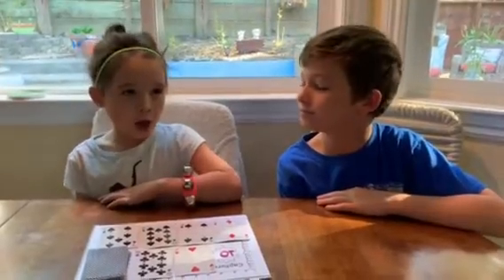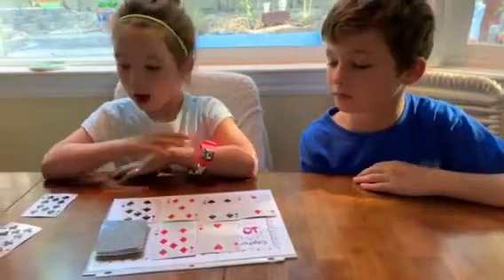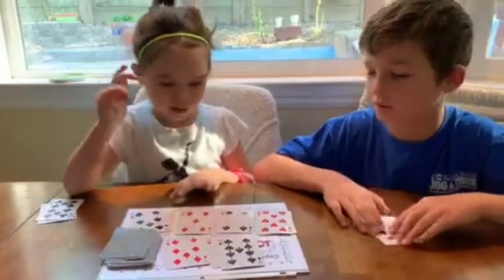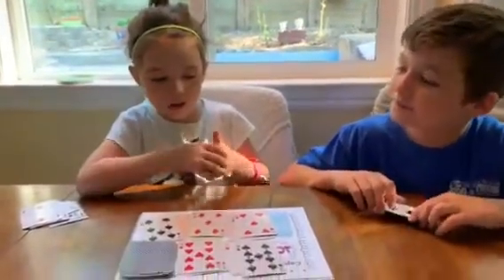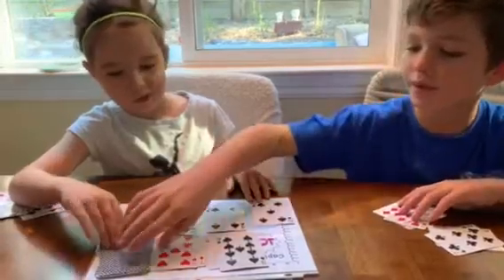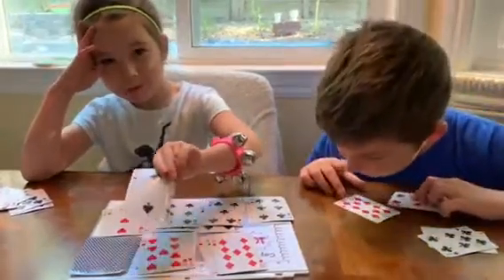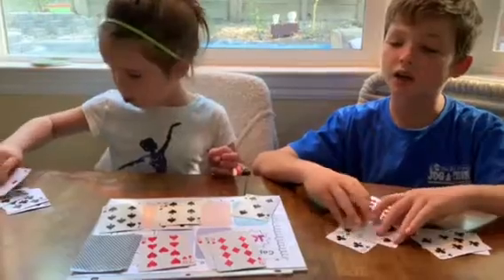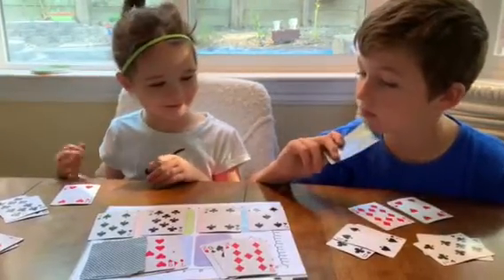Capture 10: K-2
Make an equation using playing cards to create products of ten. Use addition or subtraction and record the equations you create.